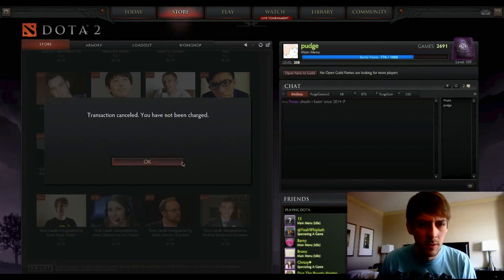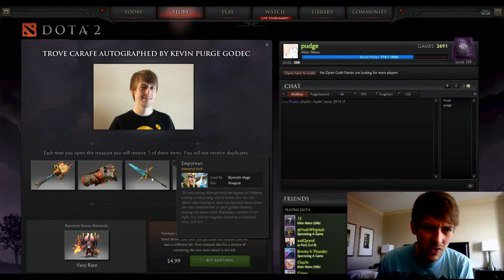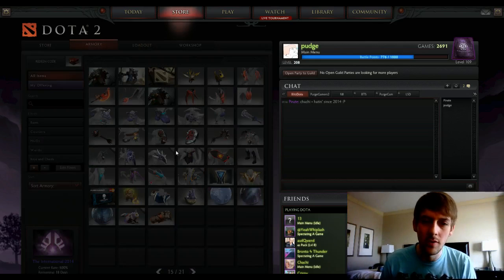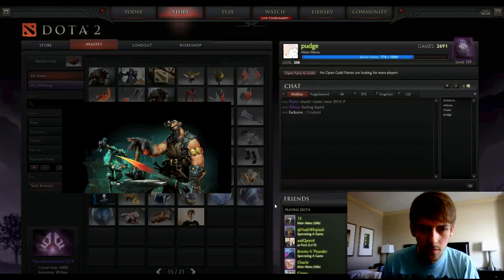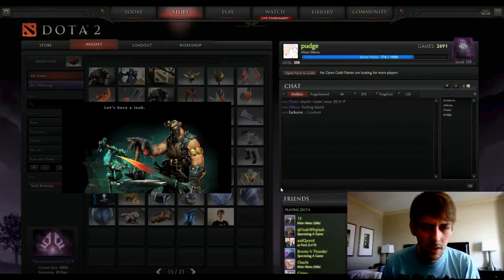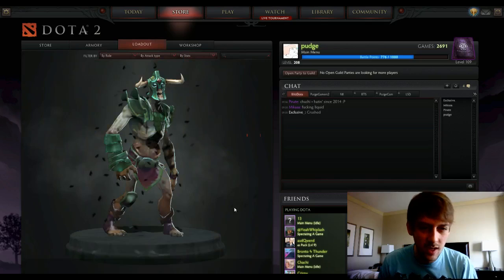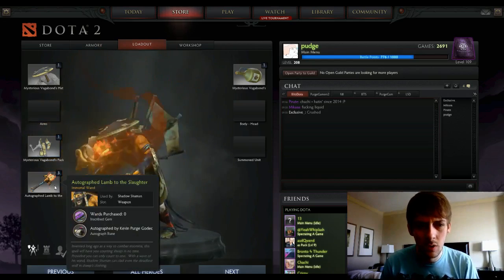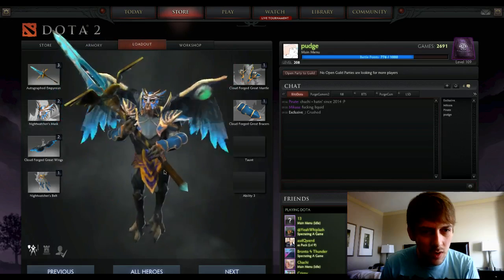Autograph Treasures + TI4 vlog with Purge!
Hey Guys!

I'm at TI4 right now getting ready to cast day 2 of the group stage! If you want to watch the event, hop on over to this url to check out the matches!

If you guys want to tune into the stream that I'll be on all week, head over

Also if you want to buy my autographed treasures, you can find them in the dota 2 store